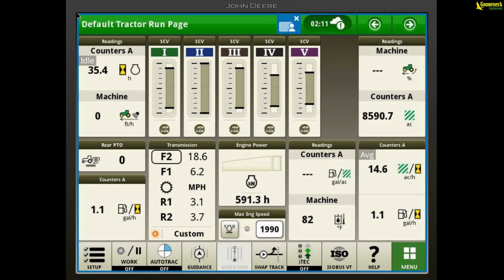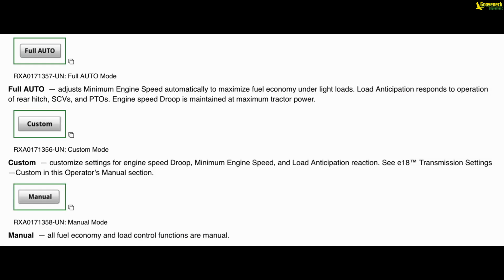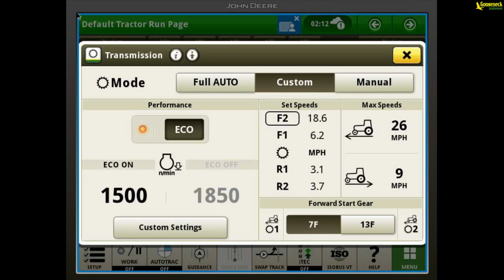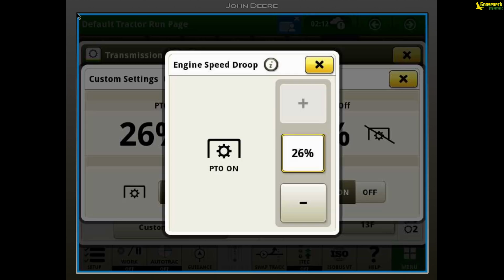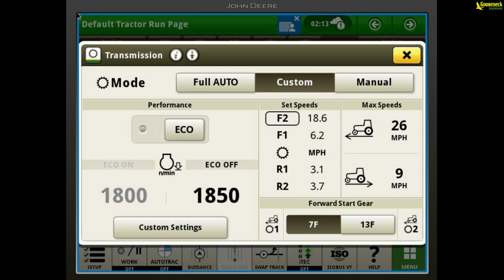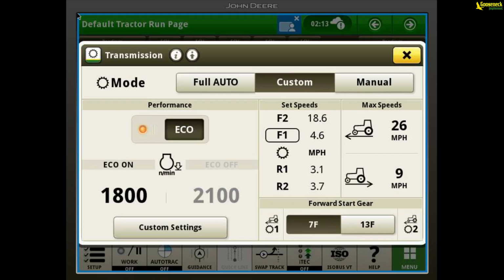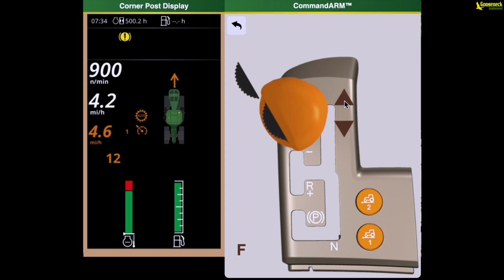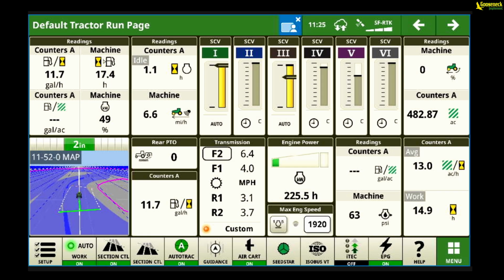How To Set Up Efficiency Manager™ on John Deere® Tractors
Learn how to set Efficiency Manager™ on a John Deere® tractor using the display. Efficiency Manager™ allows the tractor to adjust engine RPM and gear selection to optimize fuel economy.